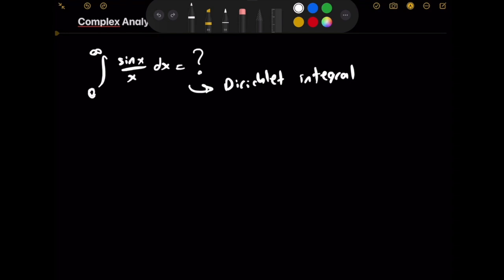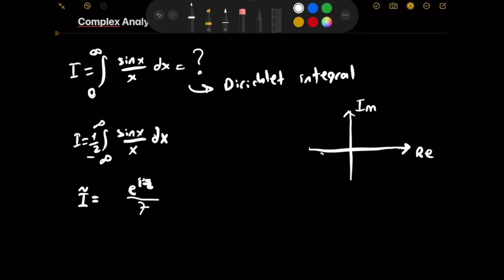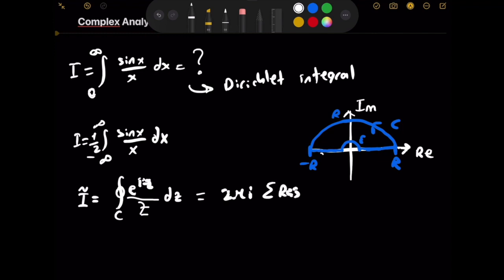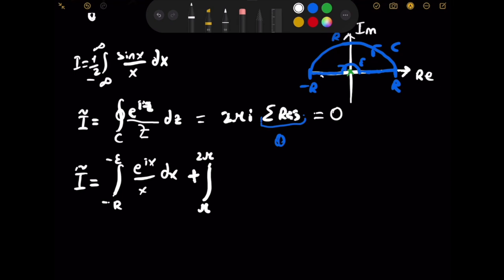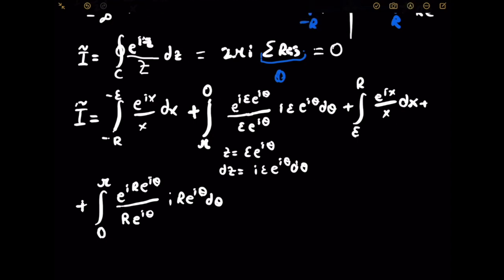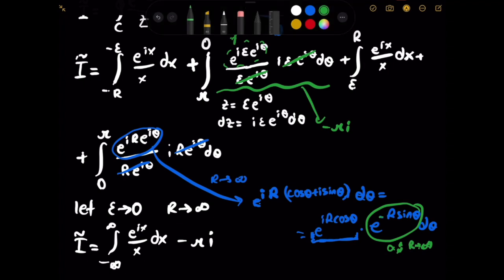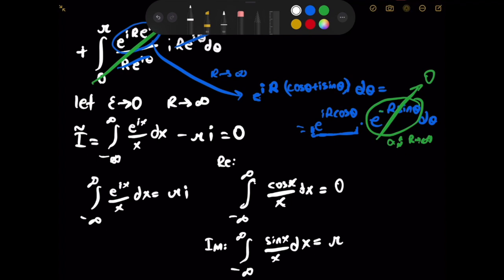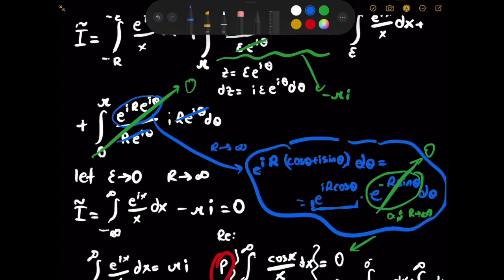(3) Complex Analysis: Things I learned in Oxford Physics Trinity 2025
In this video, I talk about complex analysis by considering the Dirichlet integral.